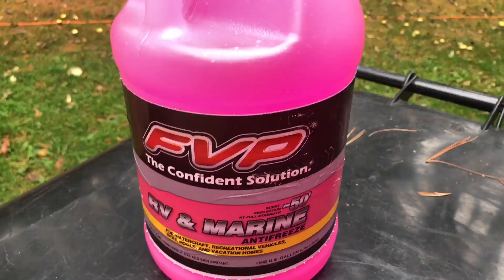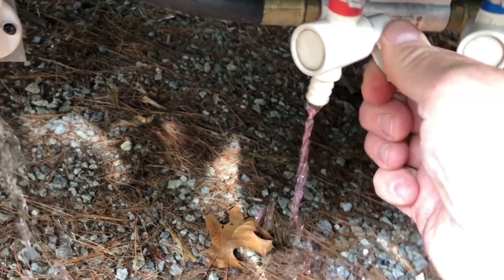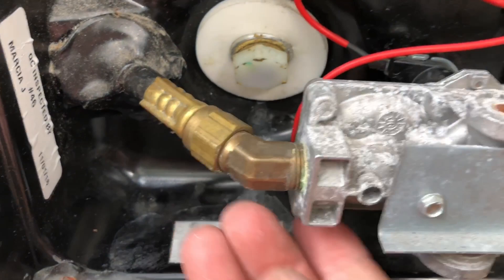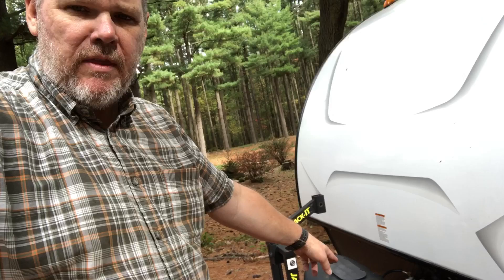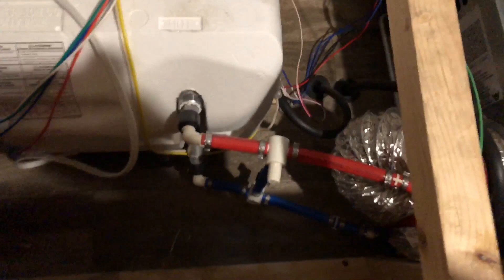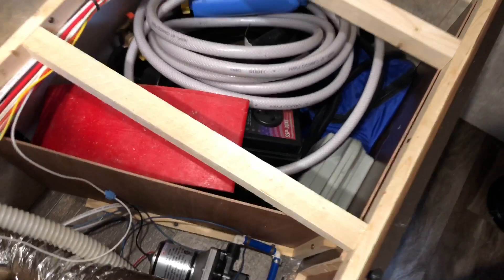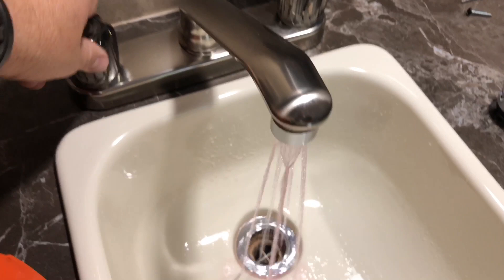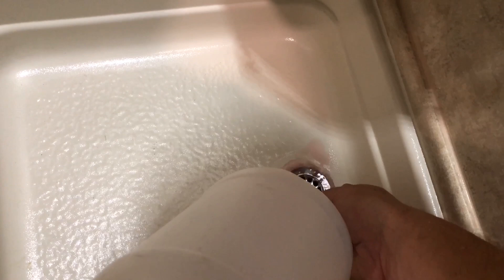Winterizing our Jayco Hummingbird 16FD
We winterize our Jayco Hummingbird 16FD